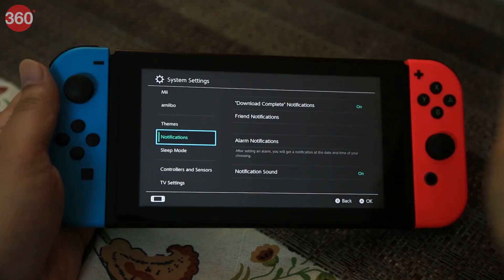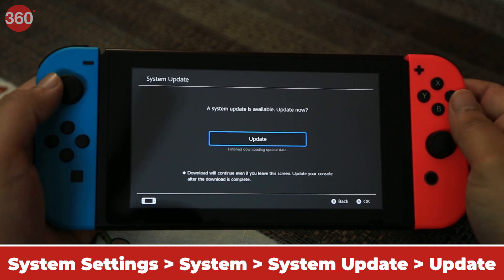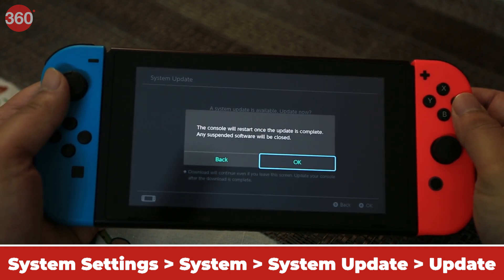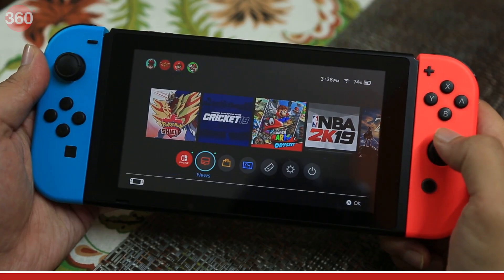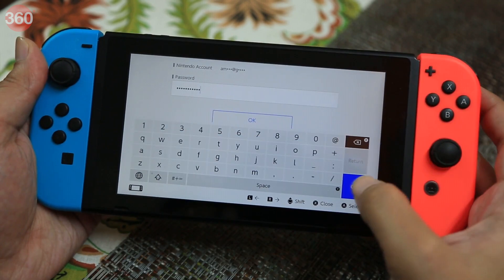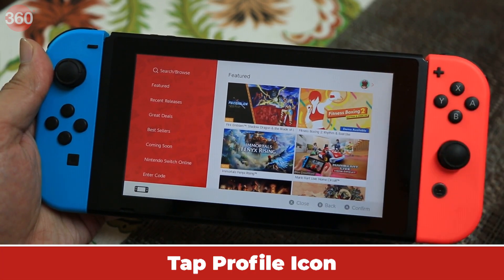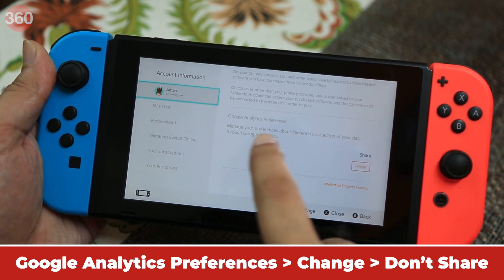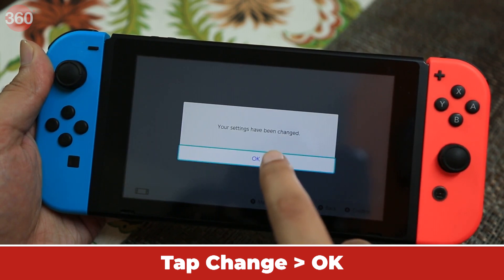Nintendo Switch: Turn Off Data Sharing via Google Analytics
The new update to version 11.0.0 for the Nintendo Switch does come loaded with cool new features, but there's a flaw in the software as well. By default, Nintendo has turned on a setting for Google Analytics, that shares your player data with Google. So, if you’re not comfortable with your data being tracked via Google Analytics, watch this video as I show you how you can disable it.

0:00 Introduction
0:42 Update to the latest software on your Switch
1:08 Disable data tracking via Google Analytics